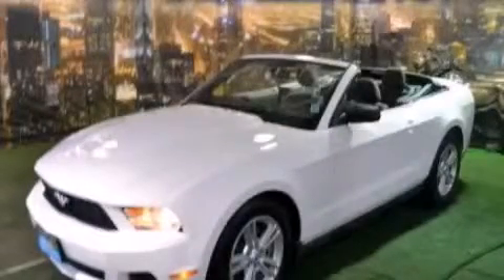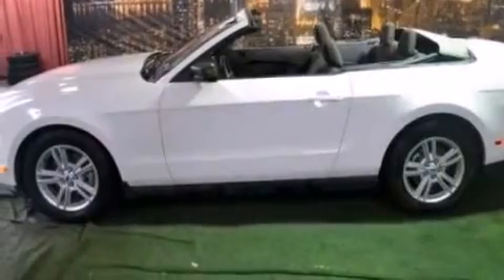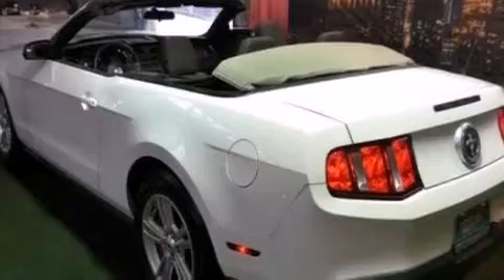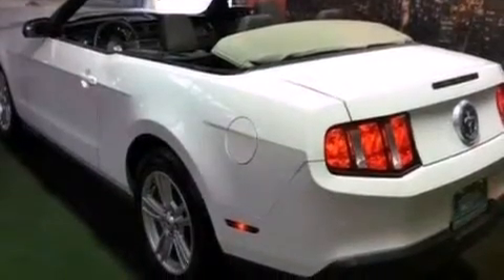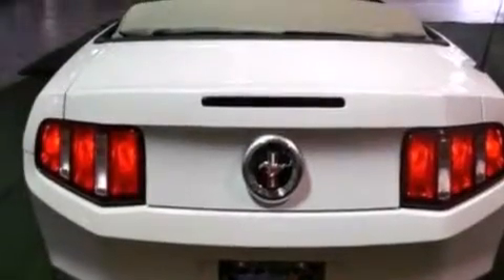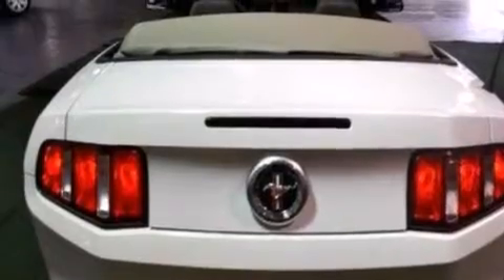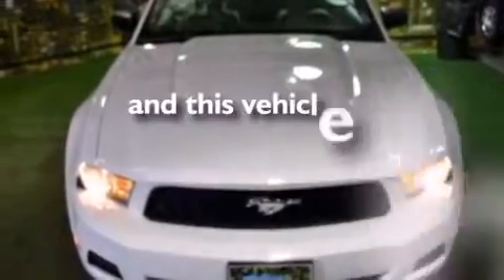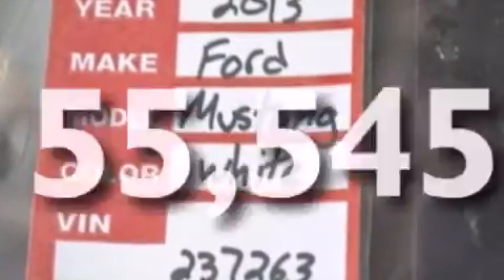2012 Ford Mustang Chicago IL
Year : 2012
 Make : Ford
 Model : Mustang
 Engine : 3.7L V6

 Exterior : White
 Miles : 55,545